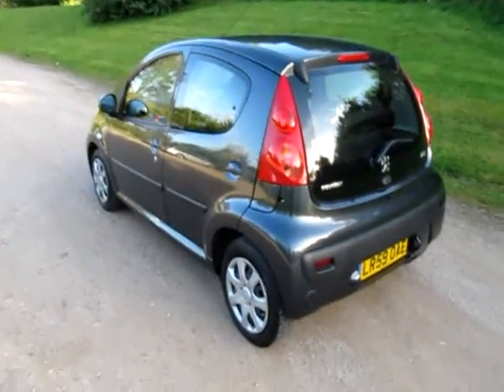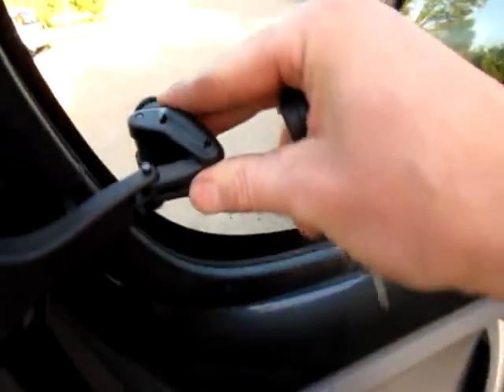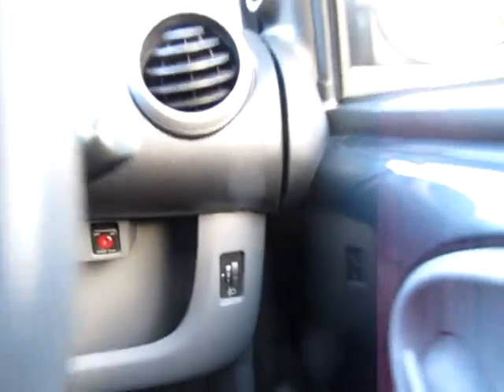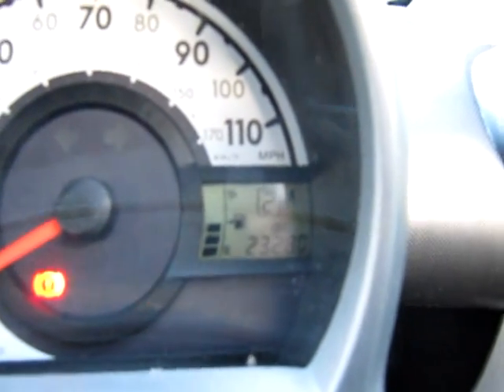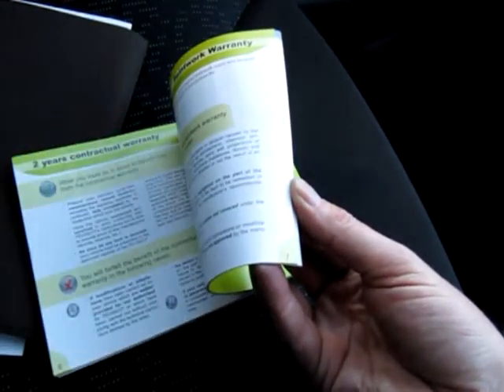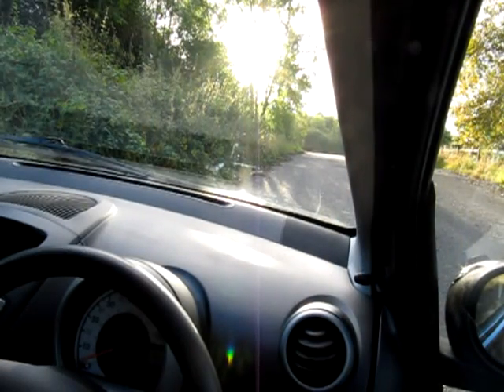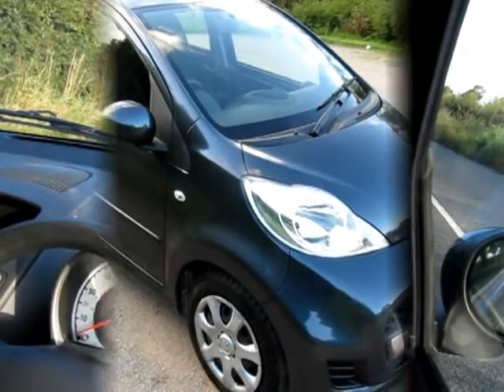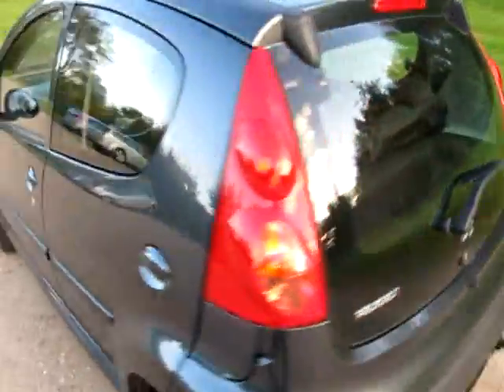Peugeot 107 Auto LPG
Peugeot 107 Auto LPG converted to lpg with a BRC system from eco-cars .net